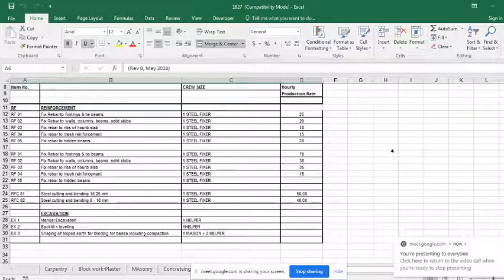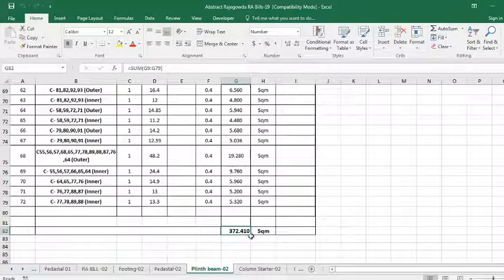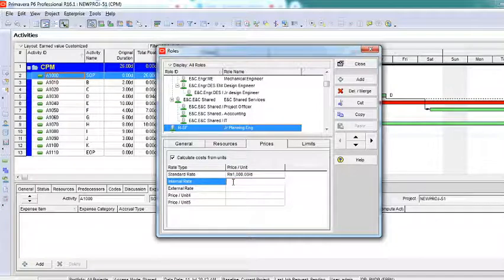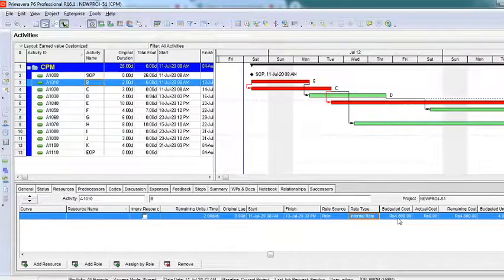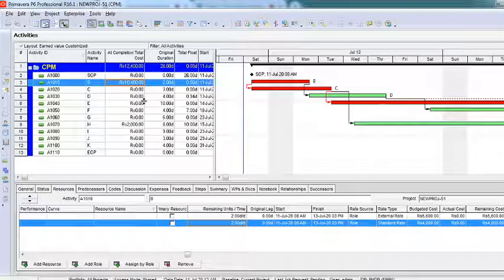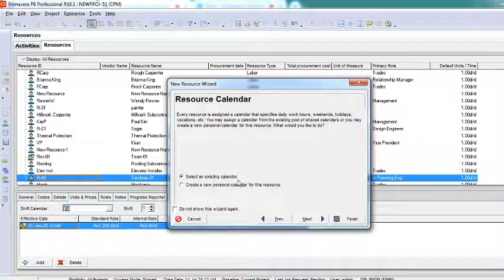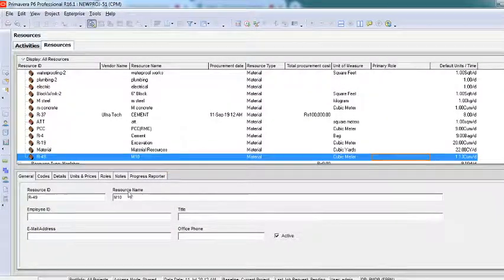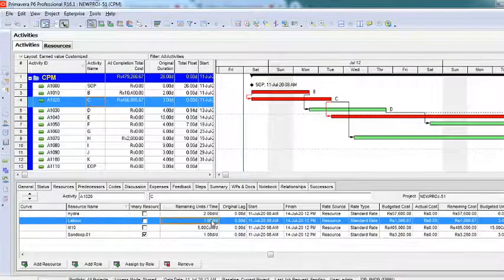P6 Primavera Roles and Resources(14/07/2020)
Creating and Assigning Roles and Resources.